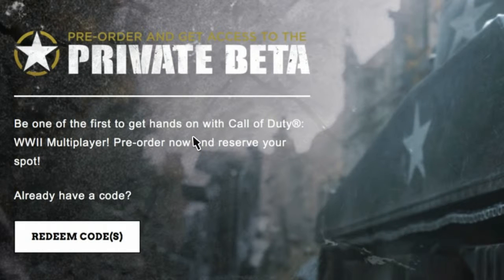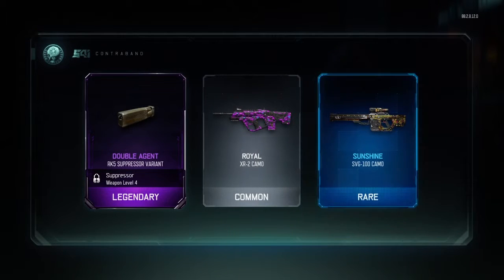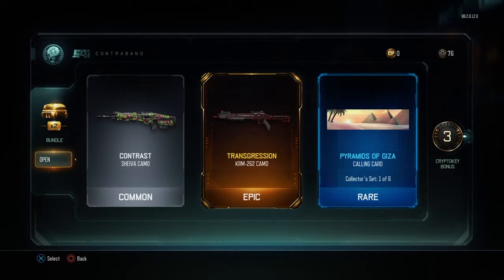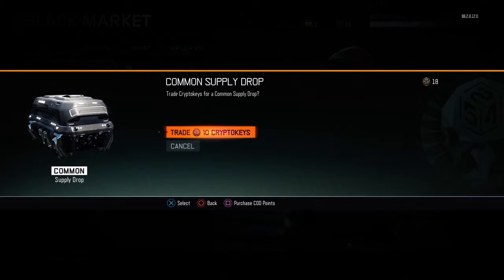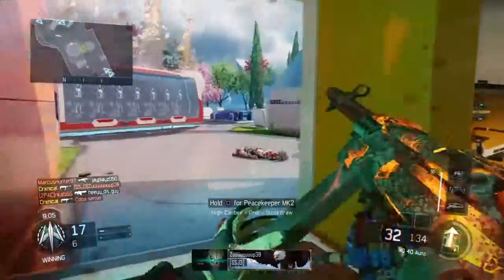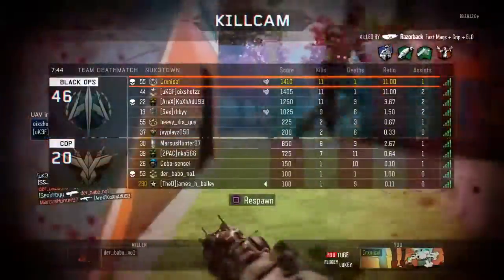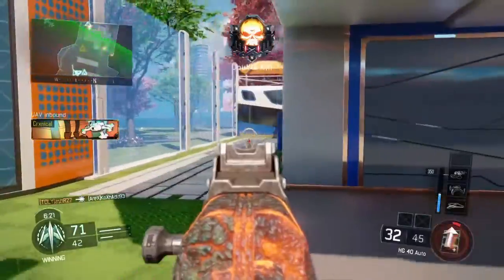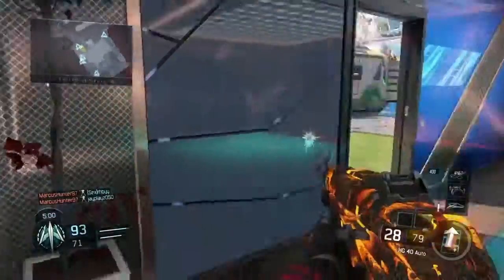100 WIN WEAPON BRIBE SUPPLY DROP OPENING! (BO3 Triple play Contract)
100 WIN WEAPON BRIBE SUPPLY DROP OPENING! (BO3 Triple play Contract)
In this supply drop opening I got the HG-40! More videos coming in the future with the HG-40!